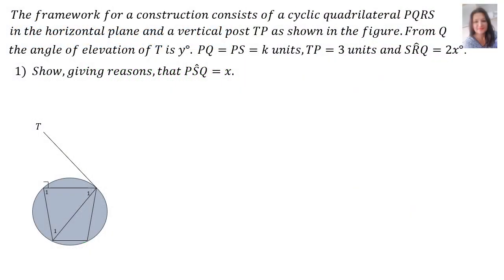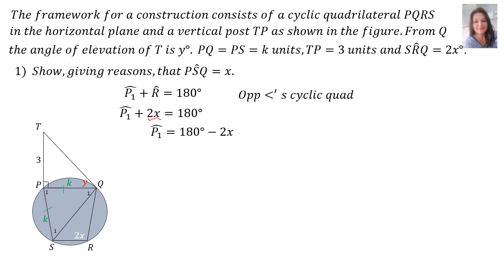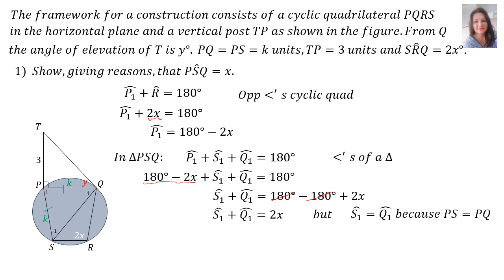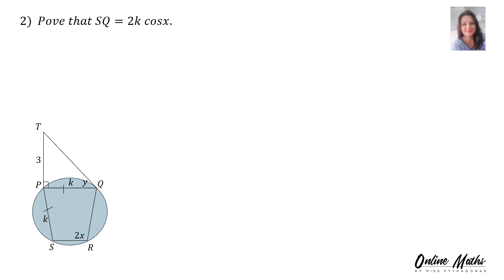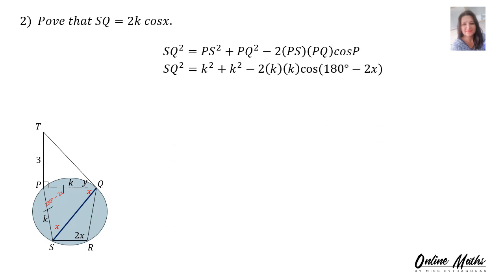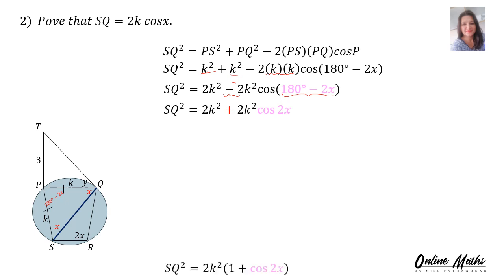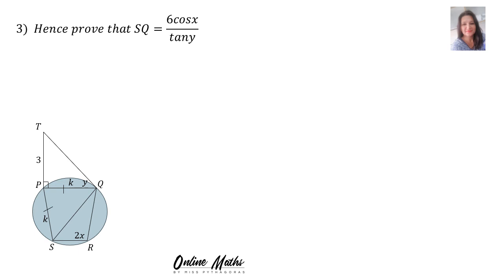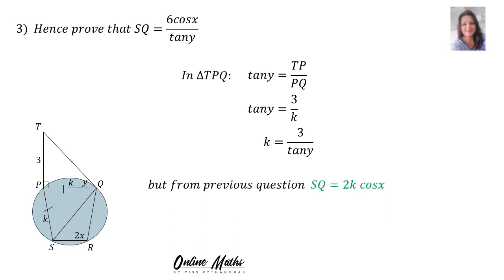Trigonometry Grade 12: L5 Cos rule - Exam Type Questions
Grade 12 Mathematics Three Dimensional Trigonometry.  How to apply in cosine or cos rule in an exam type question.  This video can also be watched by Technical maths students with great success.